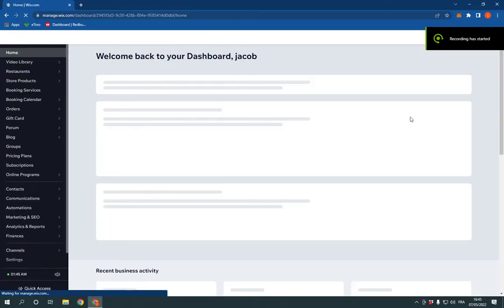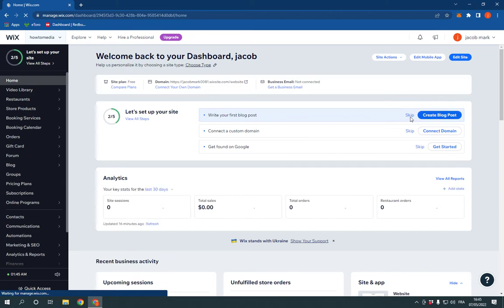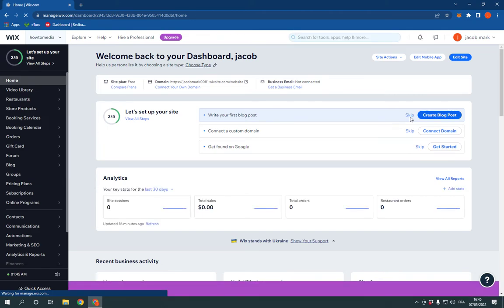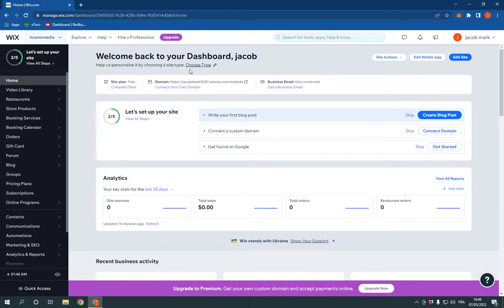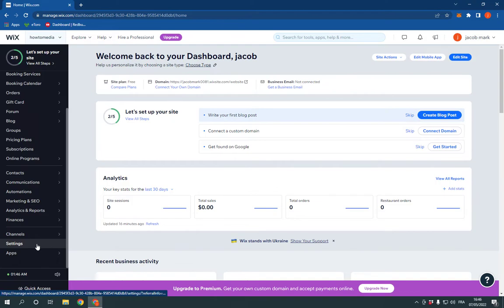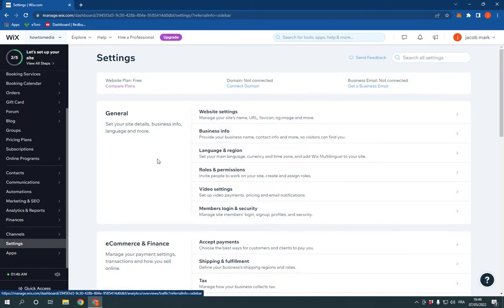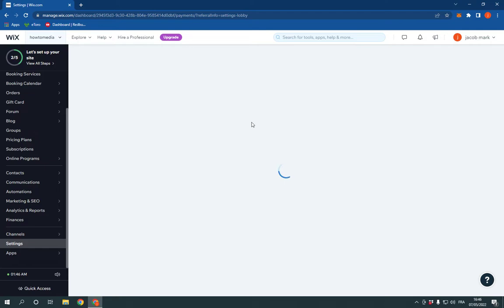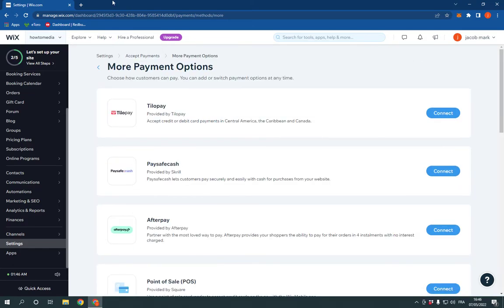How To Accept And Connect Crypto By Pinwheel With Your Website on Wix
in this video we discuss :